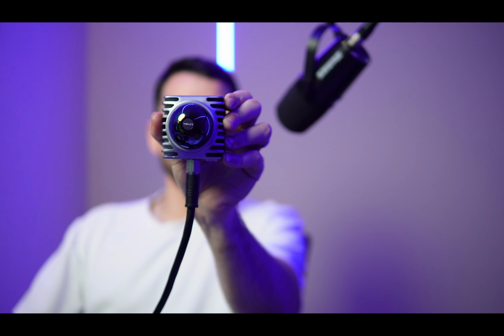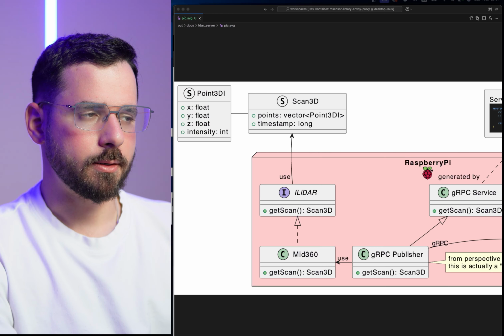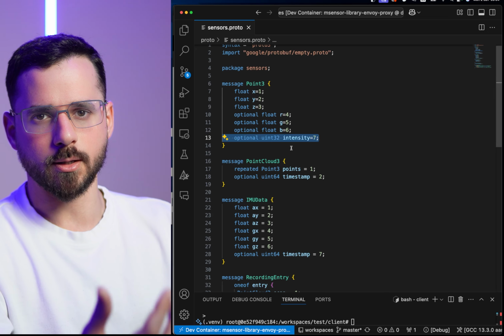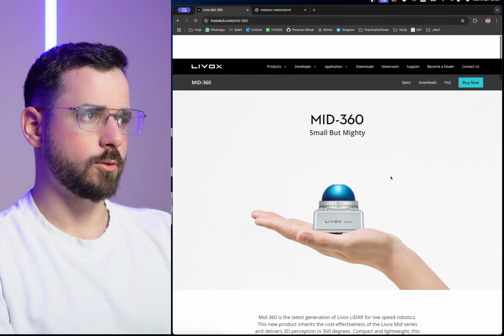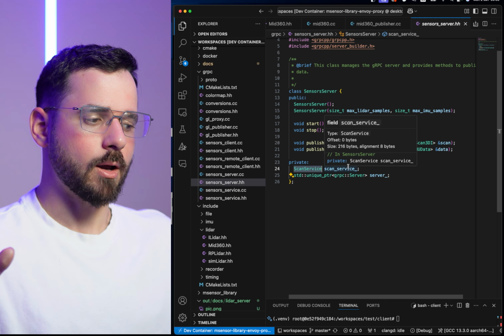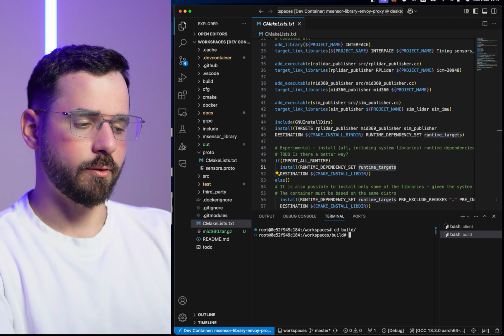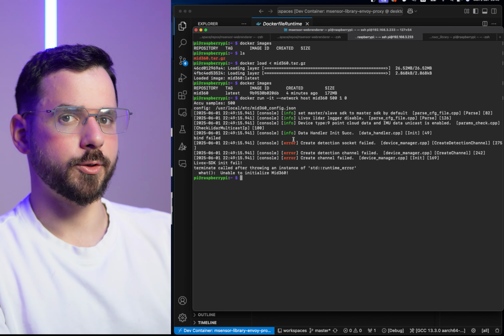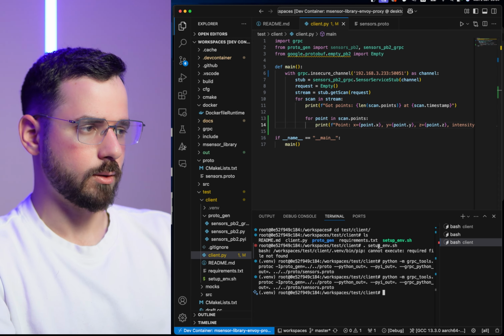3D LiDAR Interface with gRPC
In this video I demonstrate how to approach a typical industry problem: exposing low level data to high level software component. I explain how to approach the problem, how to think about interface, what kind of architecture surrounds this solution and (docker) deployment techniques!

0:00 Introduction
0:40 The problem
1:46 Summary of learning
2:14 Let's talk about ROS
3:12 The drawing board
4:12 Architecture of the solution
4:40 gRPC to the rescue
5:30 Streaming calls
7:14 More about gRPC
8:47 Abstraction by Interface
10:20 Low level 3D LiDAR driver
12:29 The gRPC server instance and services
16:25 Generating C++ proto files
17:10 CMAKE install for containers
19:30 Building our minimal docker app
20:38 Deploying to Raspberry Pi
22:12 The Python client
23:10 Generating Python gRPC code
26:47 Have you not had enough of gRPC?
26:56 Rendering points via web
27:40 Outro